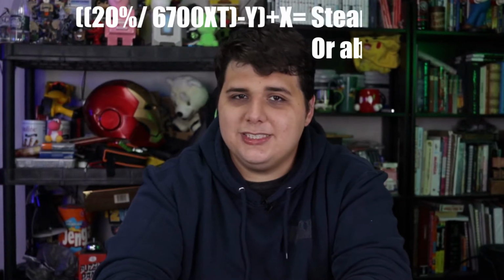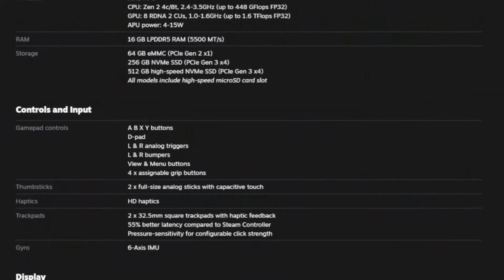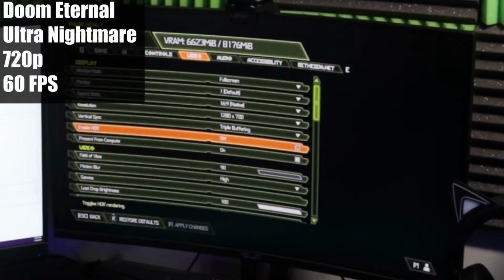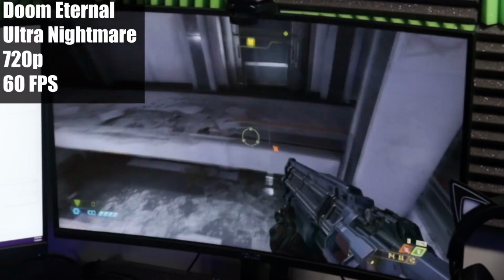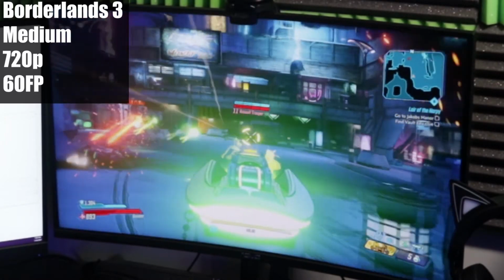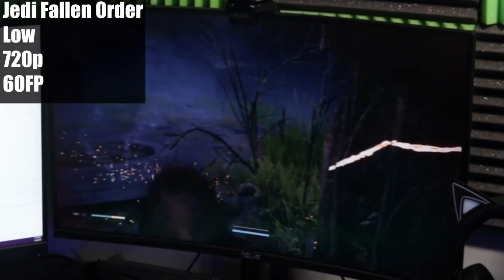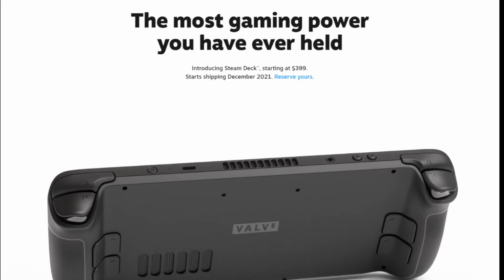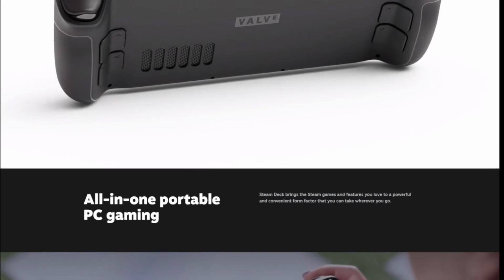How Powerful Is The Steam Deck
The Steam Deck is coming out this December and it promises to bring PC gaming to a portable form factor but how powerful will it be. Well let's run some test. I have a 5700 XT and it has similar compute units as the Steam Deck. In fact at the clock speed from the Steam Deck we probably will have more or less the same performance per CU. So let's test some games and see if we can run them on a Steam Deck